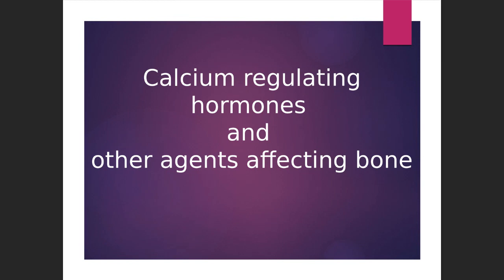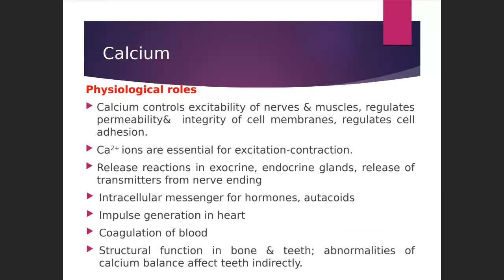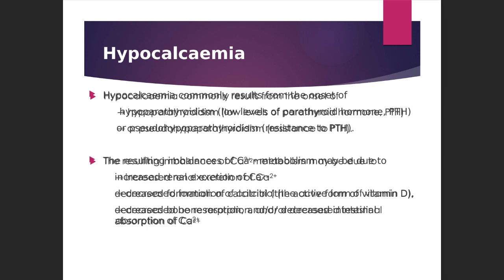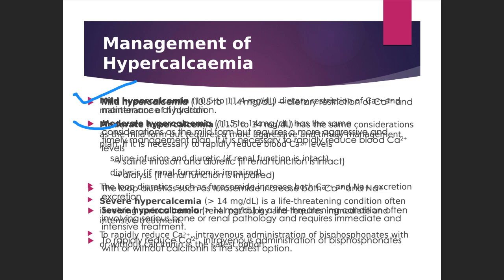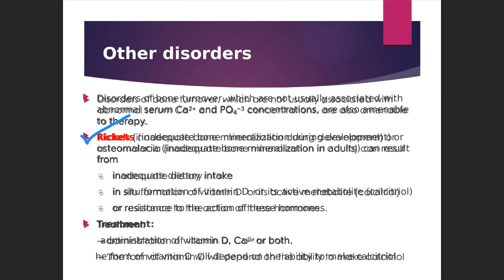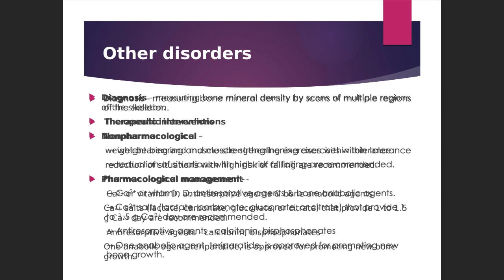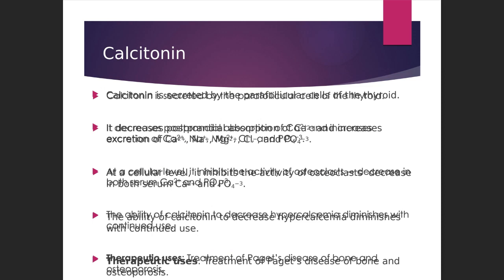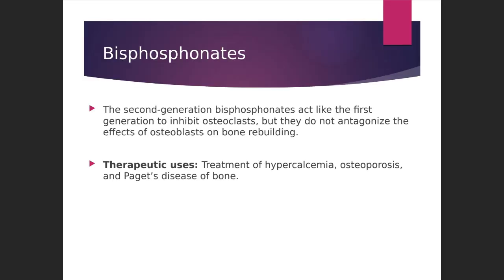Pharmacology 1st Sem. | 25-Calcium Regulating Hormones